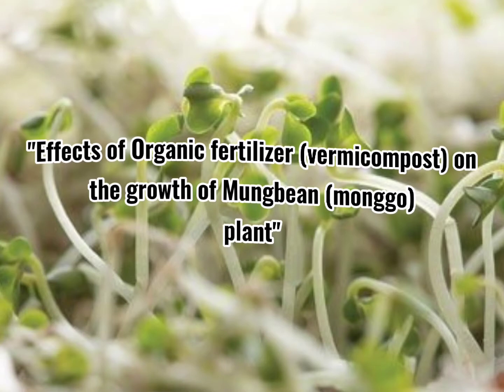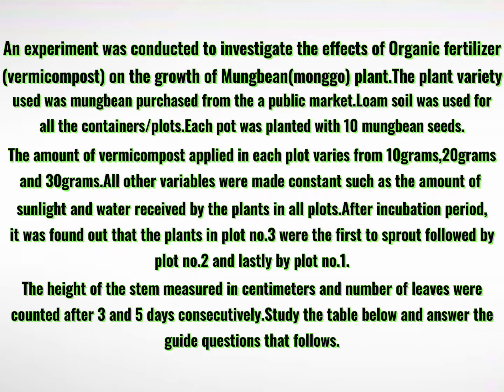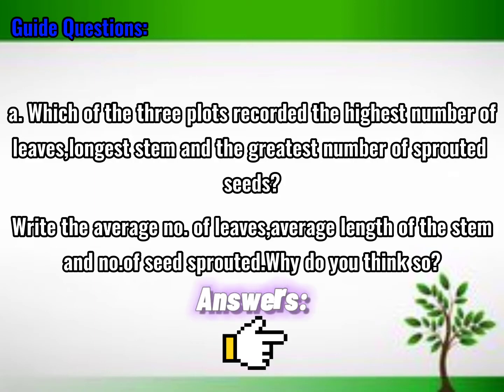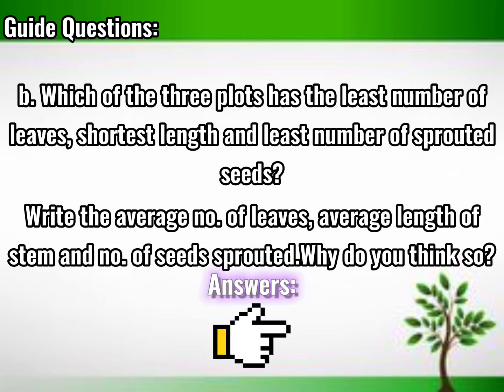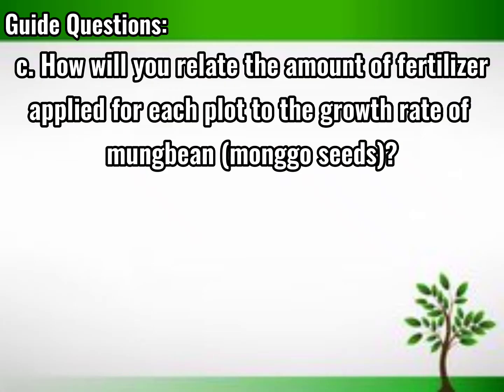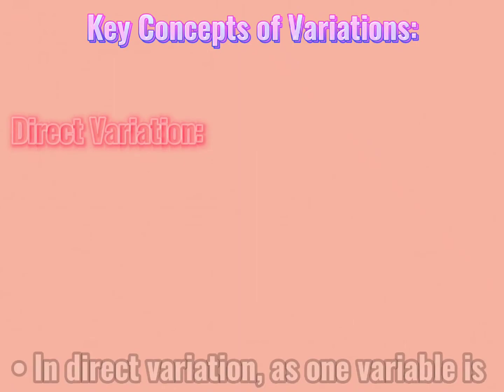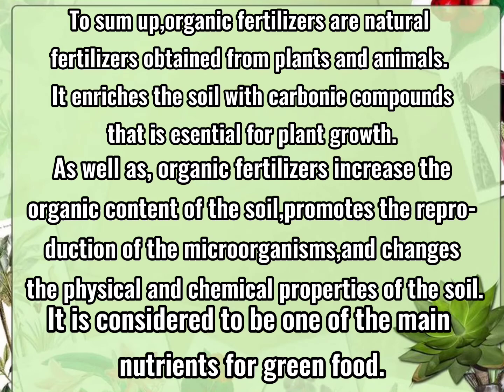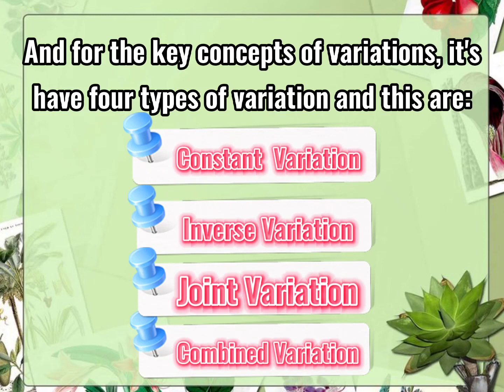INTEGRATIVE ASSESSMENT (math, science and english)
Good day everyone!!for todays video we're gonna have an multimedia presentation about the "Effects of Organic fertilizer (vermicompost) on the growth of Mungbean(monggo)plant.This vlog is for integrative assessment in school which is required to pass☺️.Thank you for your watching!!see you on my next video.💜

Timestamps
0:00 Intro
0:49 Science
04:52 Math
05:47 English